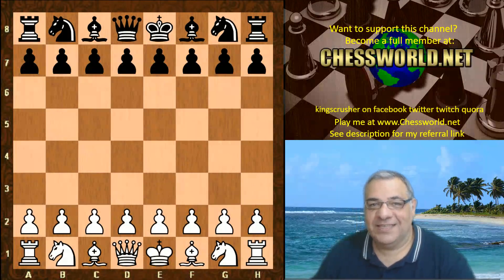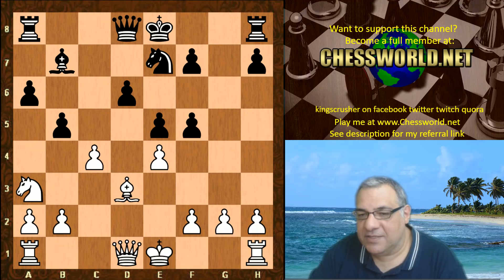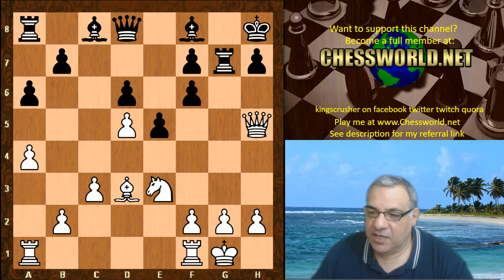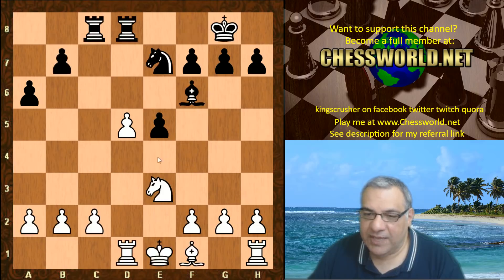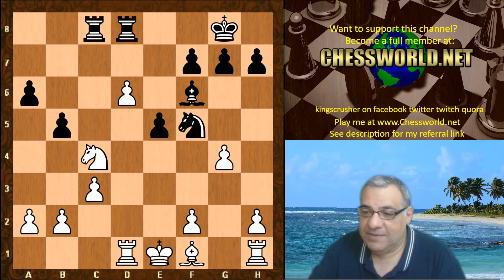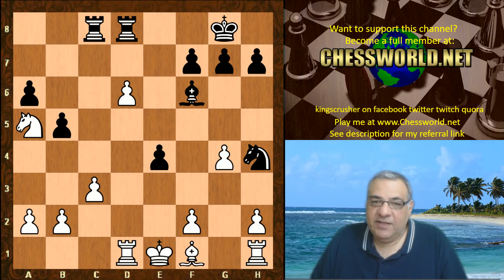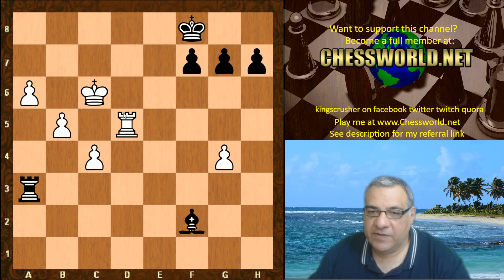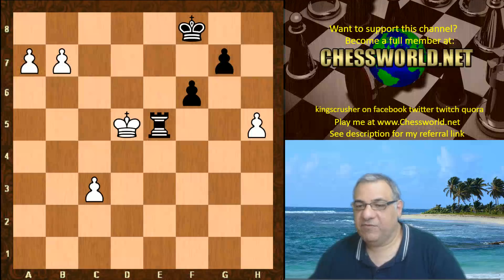Connected Passed Pawn Chess Potential! Leela ID 11131 vs thereal 10.88 : Sicilian Sveshnikov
zero